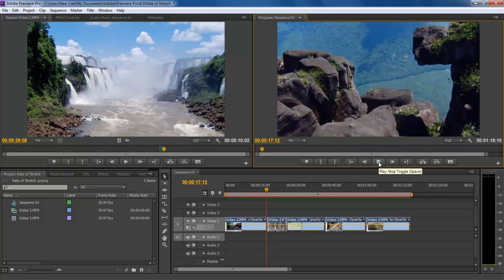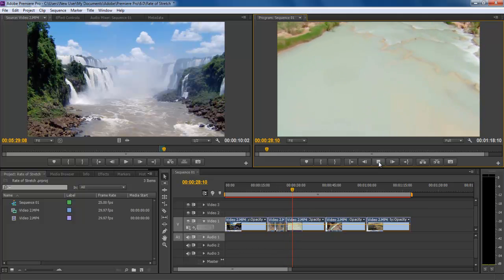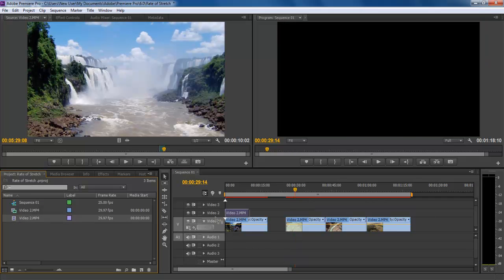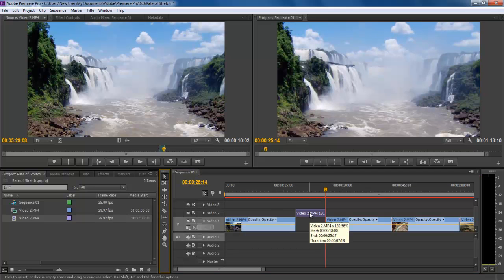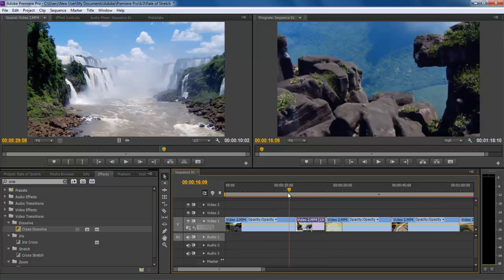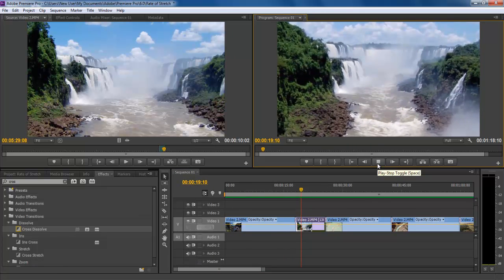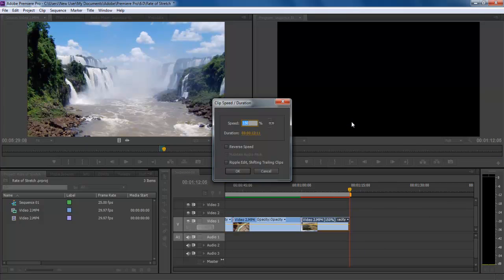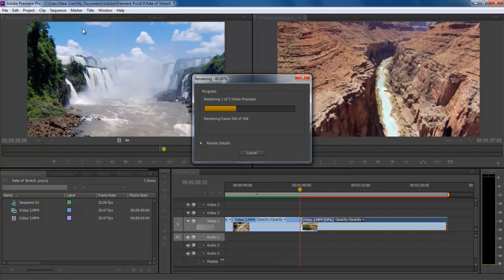How to control the tempo of a shot in Adobe Premiere using the Rate of Stretch tool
In this tutorial we will guide you on how to increase or decrease the tempo of a shot by using the rate of stretch tool in Adobe Premiere.

Adobe Premiere Is a time-line based video editing software. The cs6 tools present in this software provides users with options they can use to edit their videos. This allows videos edited by using this software to have an edge over others of its kind. One can increase or decrease the tempo of a shot using the stretch rate in order to make the shot appear in a different manner. The speed at which the shot goes will automatically change the overall appearance of the video and thus this technique is used.

Adobe Premiere cs6 tutorials allow you to learn about various features of this software. In this tutorial we will guide you on how to increase or decrease the tempo of a shot by using the rate of stretch tool in Adobe Premiere.

Step 1 -- Syncing the sequence with frame
Here you can see a sequence where every frame is synced with each other on the timeline. Now if we want to replace the second clip with any other, it should be of the same length otherwise it will exceed the time frame of the sequence.

In order to sync the sequence according to the time frame we have, you will be required to pick up the rate of stretch tool from the tools menu present towards the left side of the timeline.

Step 2 -- Changing duration and speed of clip
Now, click on the clip from its end and drag it towards the left side in order to reduce its length. This will not clip the frames but instead speed up the clip, which in this case is up to 130%. If you drag the clip towards the right, it will increase the duration of the clip and reduce the speed of the clip.

Step 3 -- Syncing clip in available gap
Now your clip is ready to be synced in the available gap. You can drag the clip on the first layer.

Step 4 -- Pressing the "enter" key
Now, you will simply need to press the "enter" key on your keyboard in order to render the sequence. You can now move on with the process.

Step 5 -- Using the "speed duration" option
You can also speed up and speed down any clip by right clicking on any frame and selecting the speed duration option

Step 6 -- Inputting values
Once the new window pops up, you will be required to input the values according to your need. Click on the "Ok" option once done.

Follow the steps of this and other Adobe Premiere CS6 tutorials so as to understand the different tools and features of this software much better.

Step 7 -- Increasing/decreasing percentage
Increasing the percentage will reduce the length of the shot and speed up the clip while decreasing the percentage will increase the length of the clip and decrease the speed of the clip.
Hence, with the help of Premiere CS6 tools you can control the tempo of your shot.